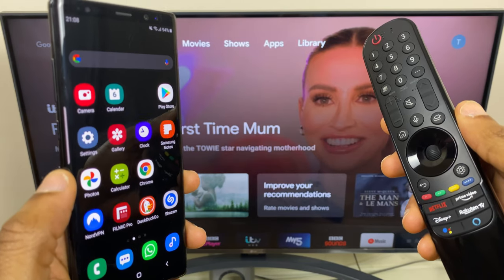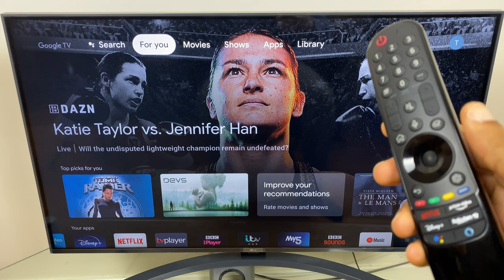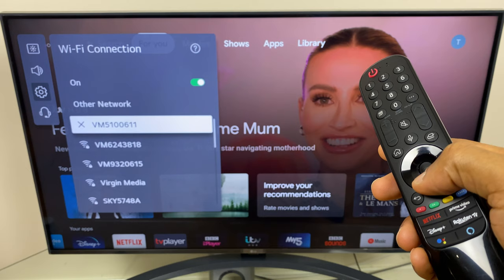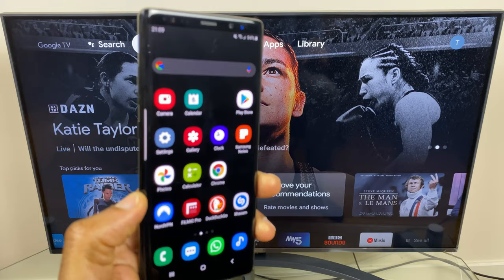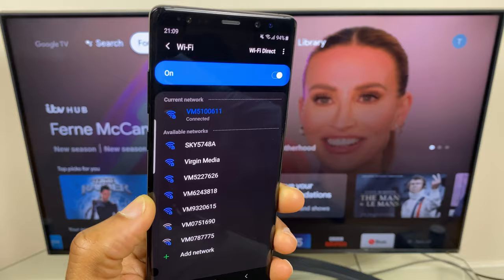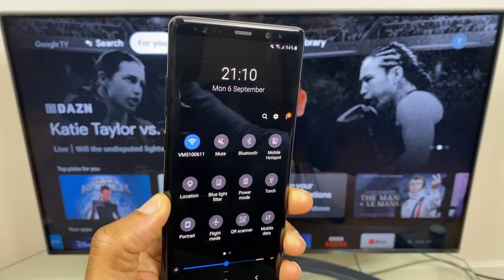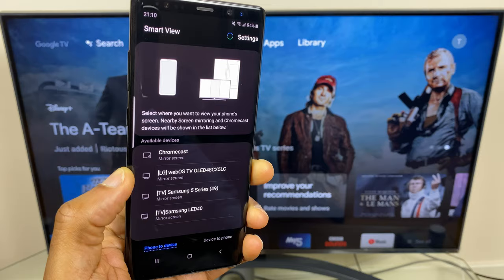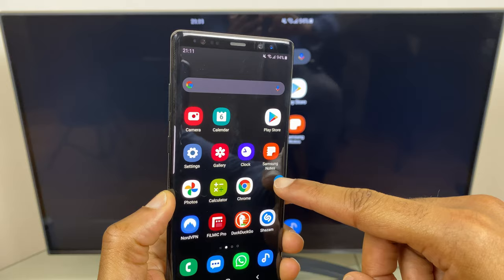Connect Android to *New LG Smart TV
Here's how to connect your Android to your LG Smart TV with WebOS 6. Step by step instructions so you can mirror your Android phone to your LG Smart TV. I am using a Samsung Note 8 in this example.